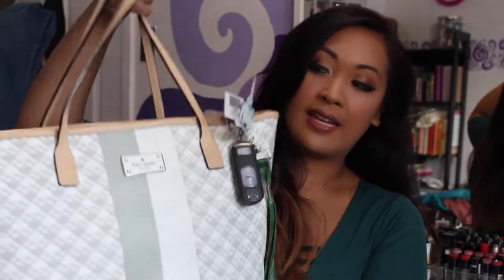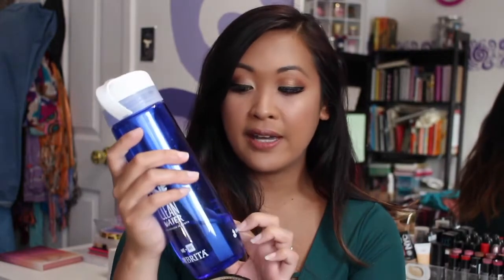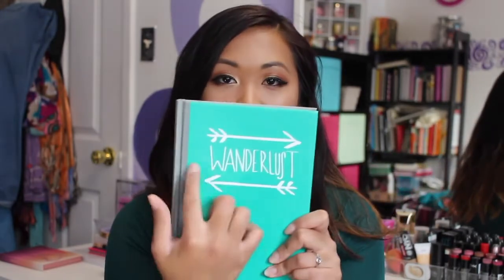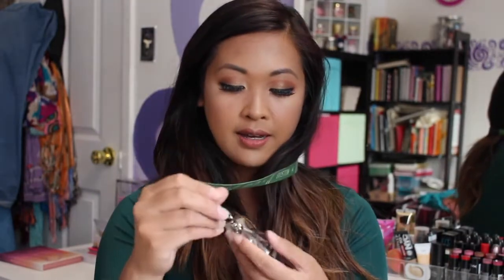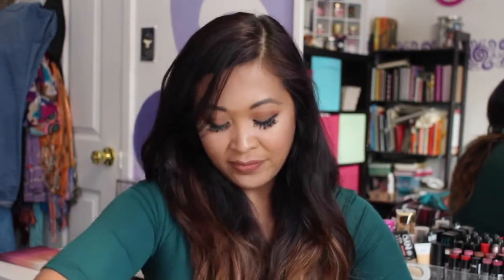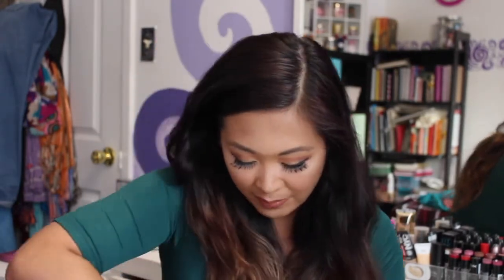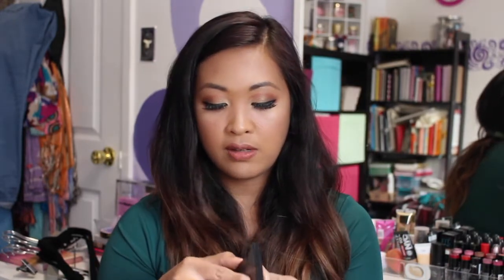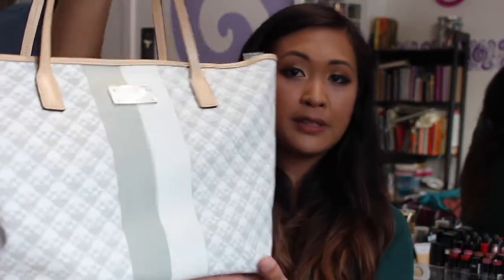What's in my Purse Summer 2017 || IcaBee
Hey guys! It's Ica and I'm back with another video. This is my second What's in my Purse video and people seem to like to watch these kinds of videos.

Stalk me!